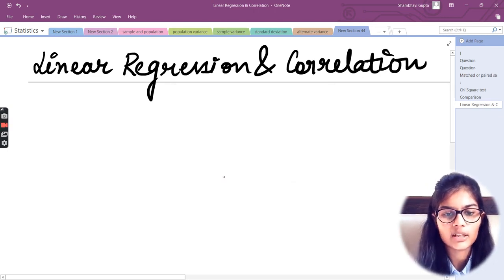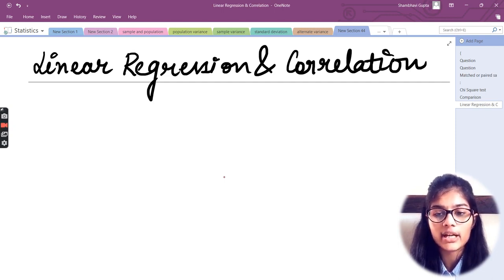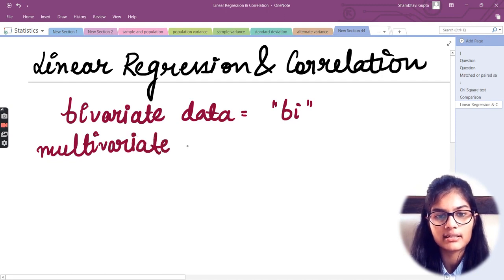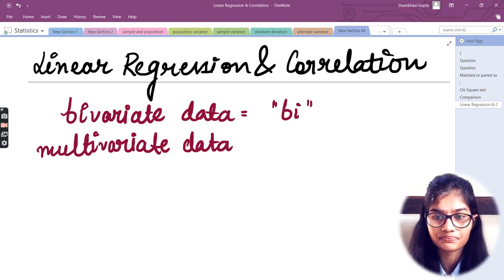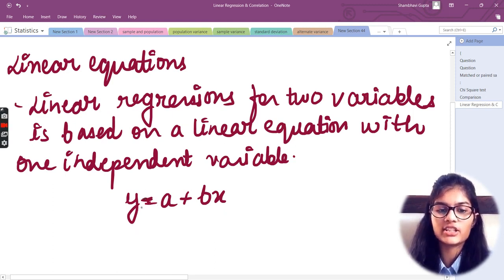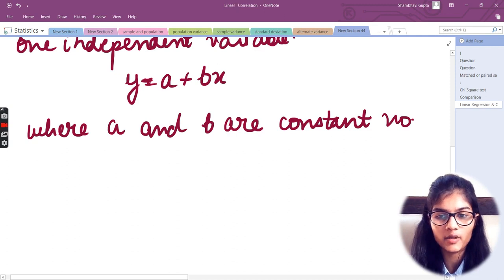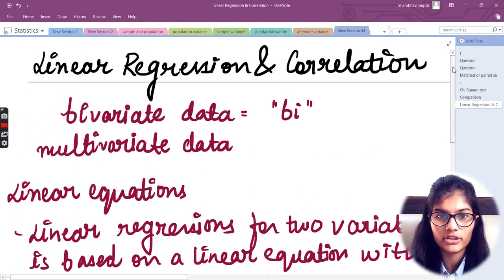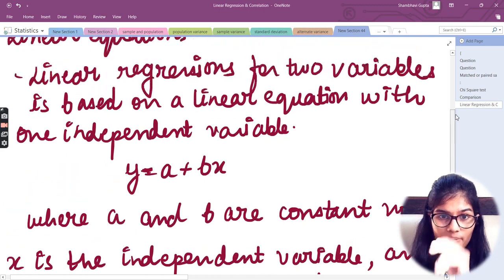Probability for Data Science| Part 12 Correlation condition | Probability course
Hello Everyone, In this video I have told you  about Equally Likely event
Probability for Data Science| Part 12 Correlation condition  | Probability Tutorial | Probability course